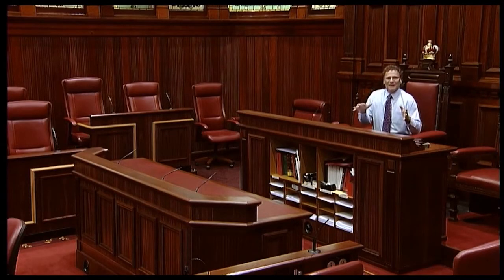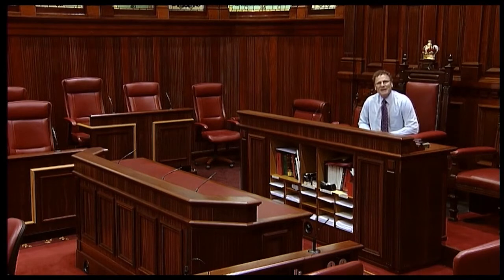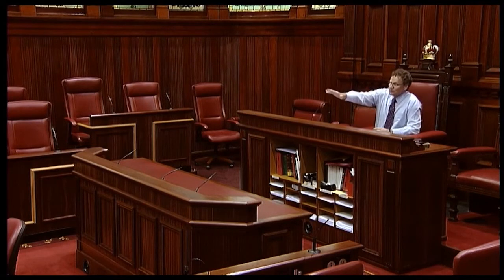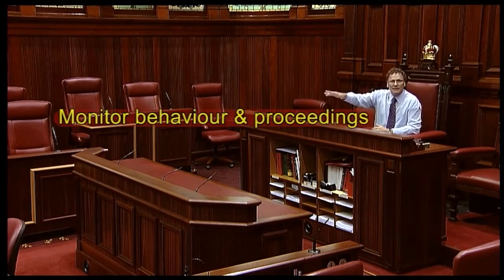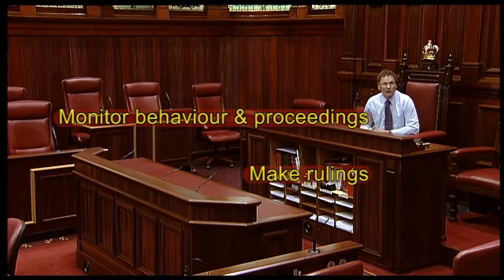President - Legislative Council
Outlines the role the President of the Legislative Council takes in regulating the proceedings and behavior of the Legislative Council in accordance with the Standing Orders (rules) of the House.